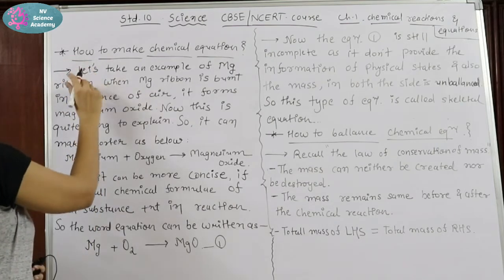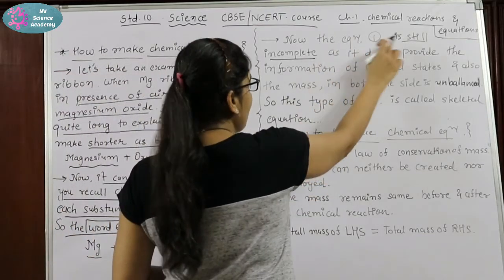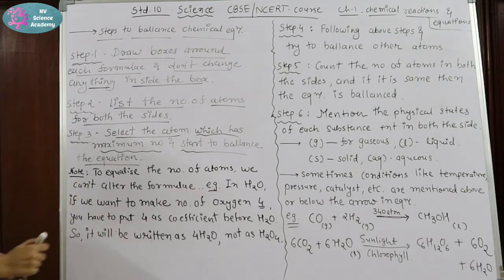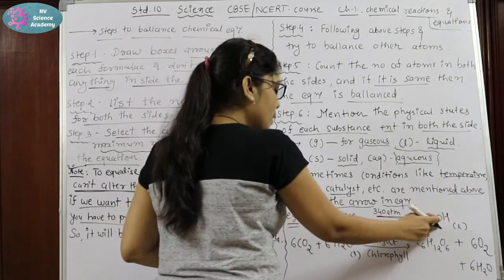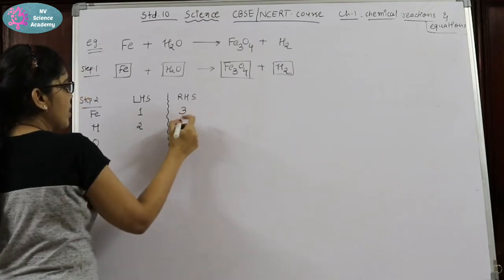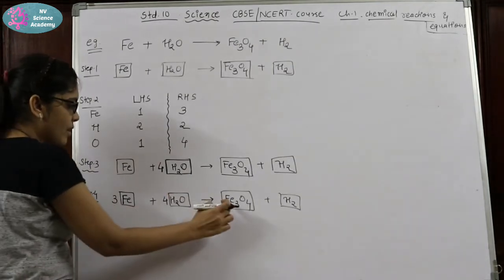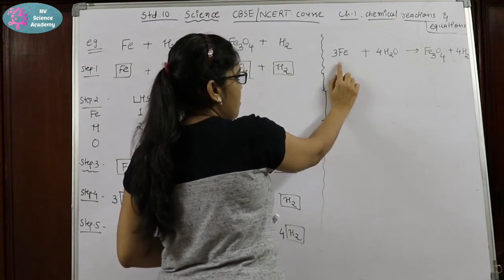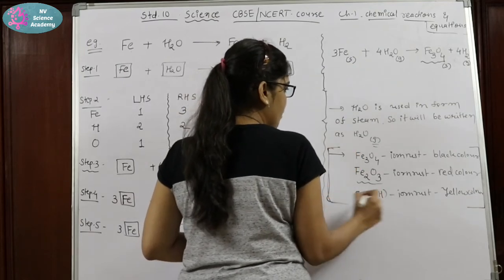Standard 10 - Science - CBSE / NCERT - Chapter 1 - How to make & Balance chemical Equation?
Dear Students,

This is my 3rd video of standard 10 science subject - Chapter 1 - Chemical Reactions and Equations in English for CBSE/NCERT. In this video you will learn how to make and balance chemical equations.